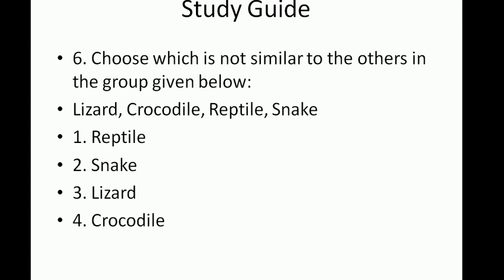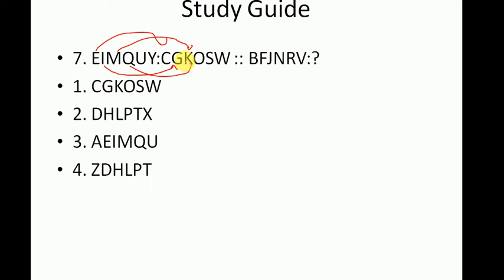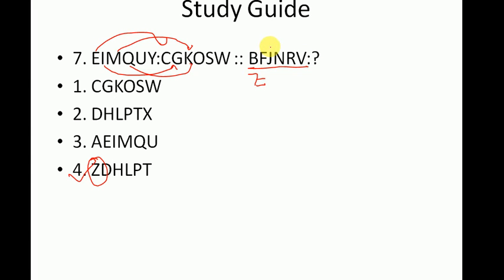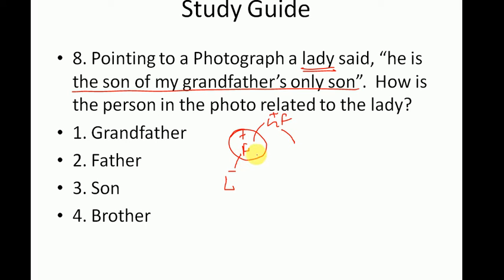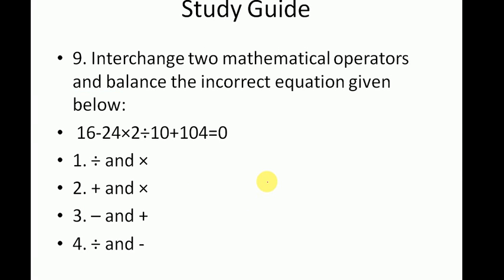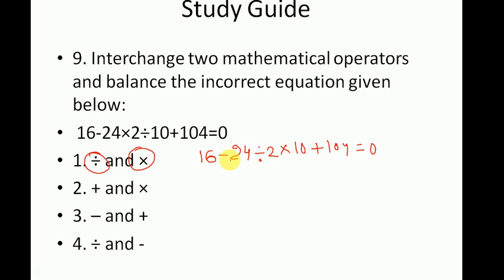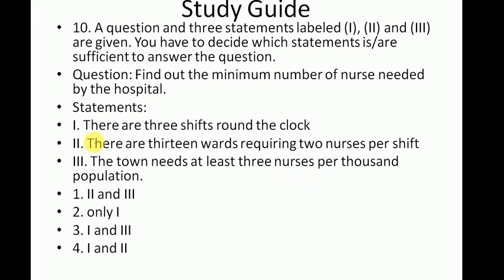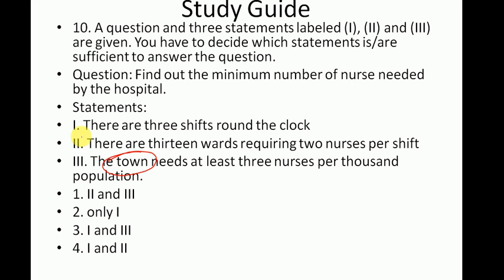RRB Group D Reasoning Crash Course Class 2 (English Version)